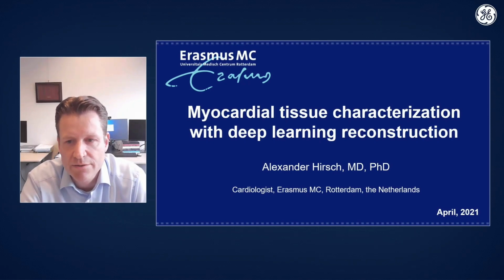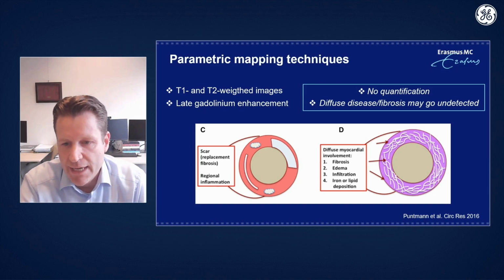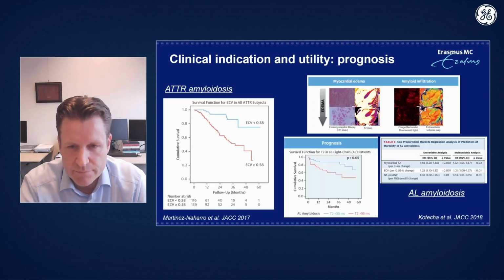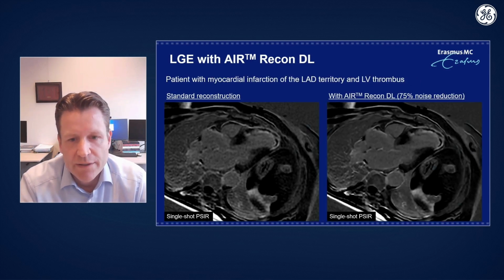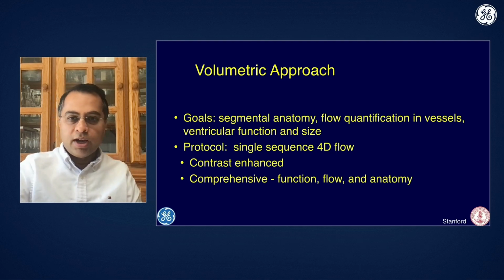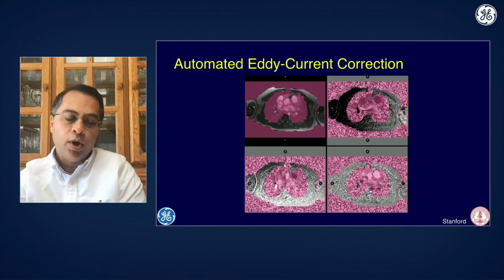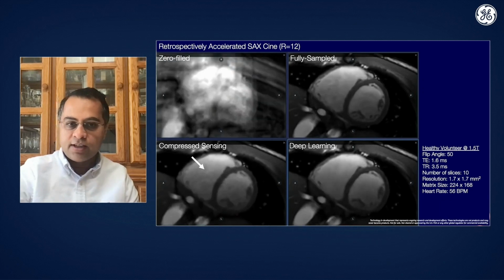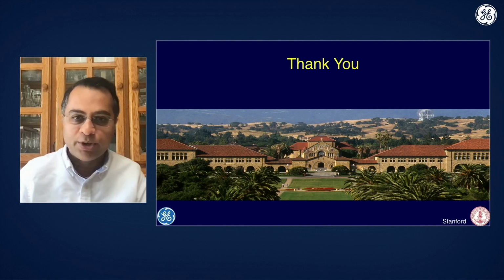The Advantages of Deep Learning in Cardiac Clinical Practice_webinar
Discusses the power of deep learning algorithms for the reconstruction like AIR™ Recon DL and speed to Improve the overall cardiac experience.